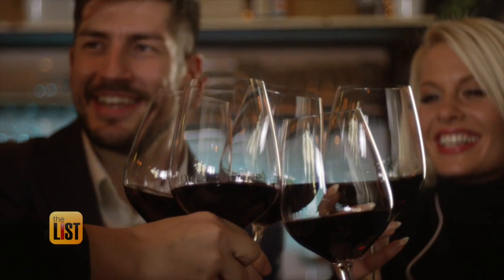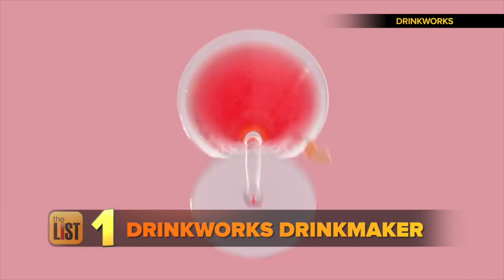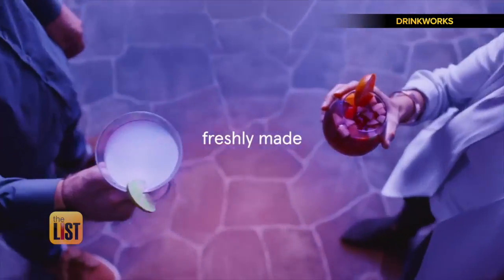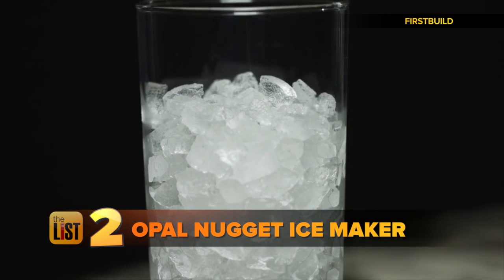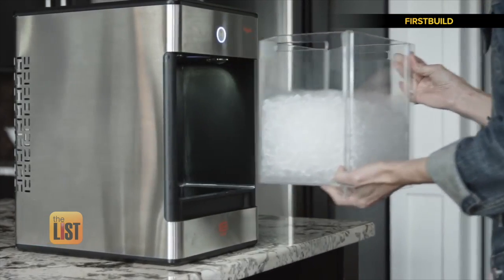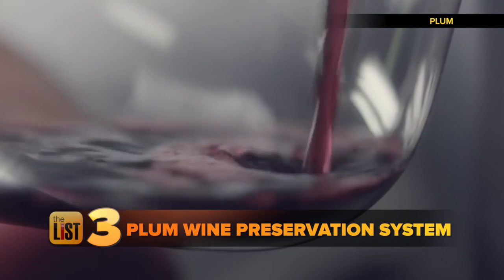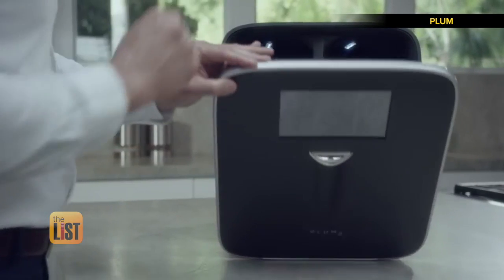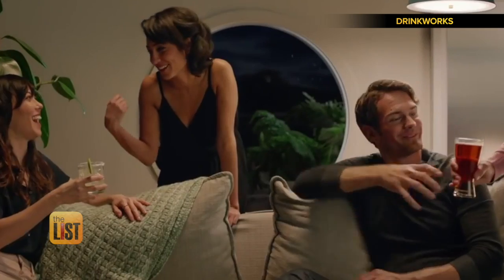Keurig's $300 Drinkworks Cocktail Maker + More Luxury Home Bars to Add to Your Wishlist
We all love to go out to a swanky bar now and then. But today, we're bringing the luxury straight to you! We found three posh products to let you start your own fancy bar at home. Just hope Santa's been saving his pennies, on the Wishlist.